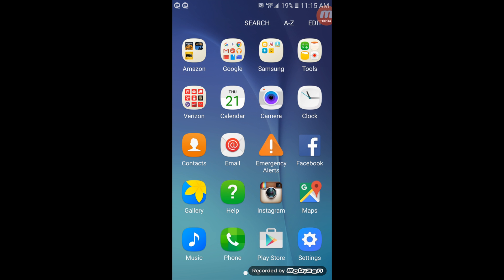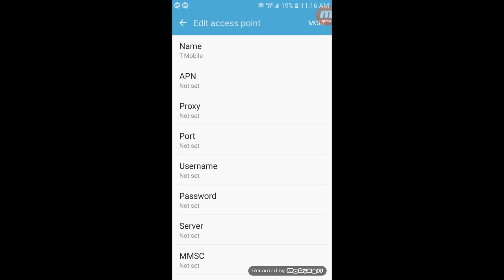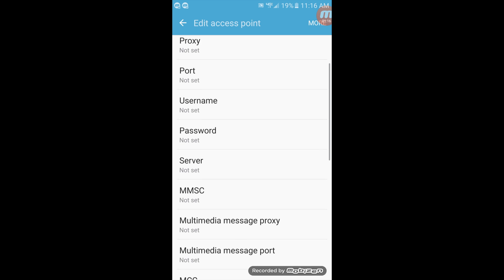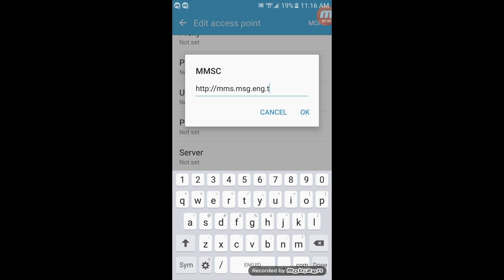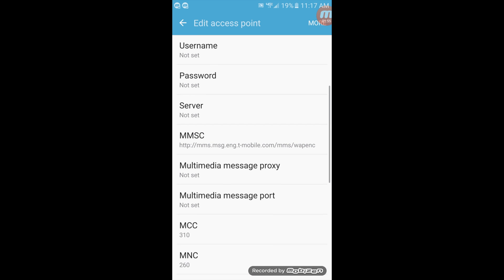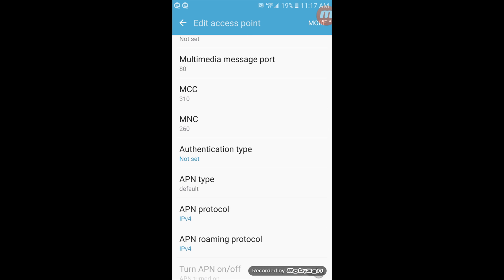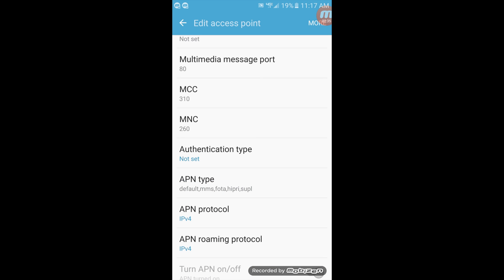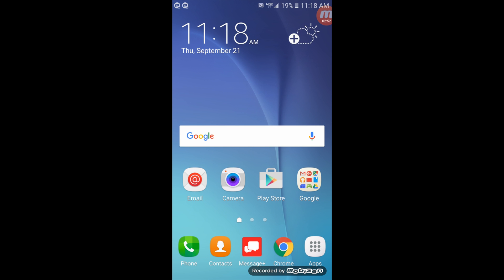T-Mobile APN Settings for All Samsung Devices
This video was for a Galaxy S6 Unlocked, but will work for all Samsung Devices.